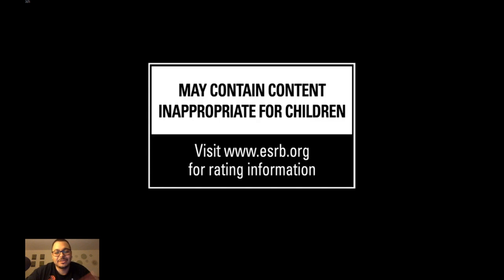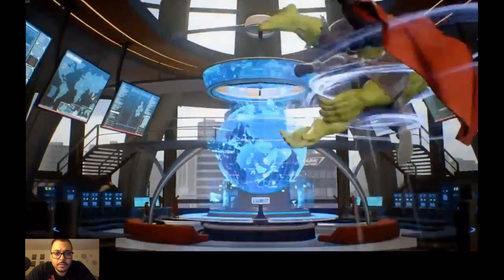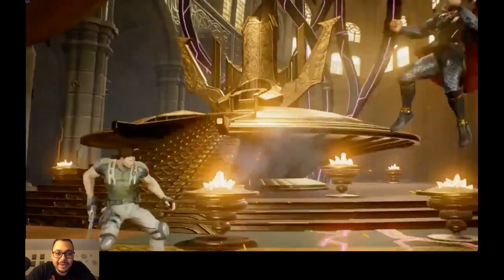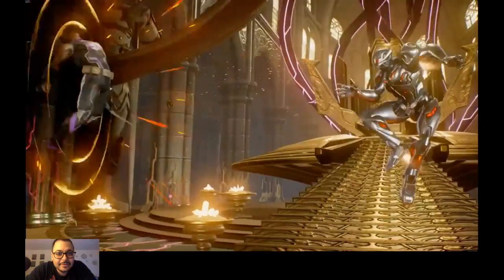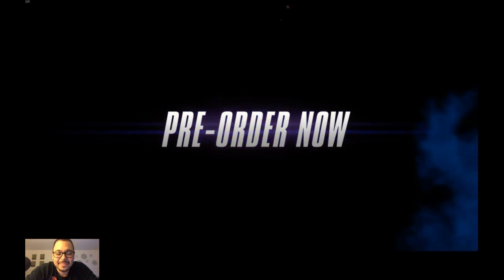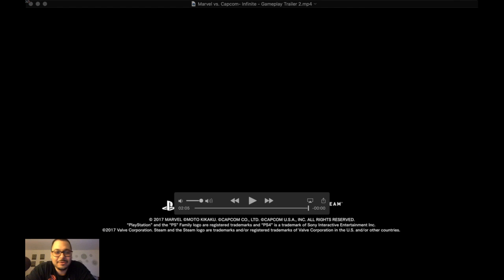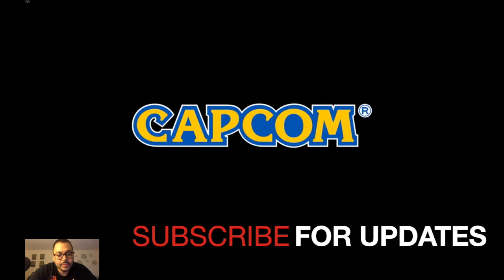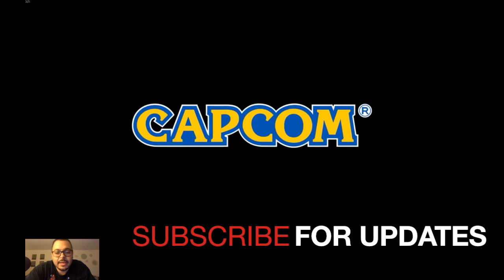Marvel Vs Capcom Infinite Gameplay Trailer 2 REACTION & DISCUSSION Ultron Hyper Combo Space Stone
Marvel Vs Capcom Infinite Gameplay Trailer 2 REACTION & DISCUSSION Ultron Super hyper combo & Space Stone Reveal

Check Out The new gameplay trailer with DaRealLegend Of Gaming

 Marvel Vs Capcom Infinite Pre Orders